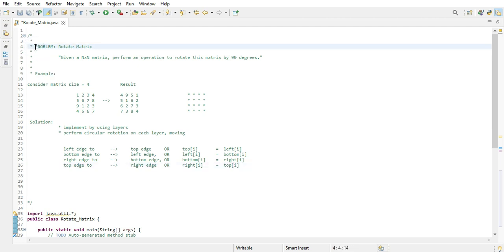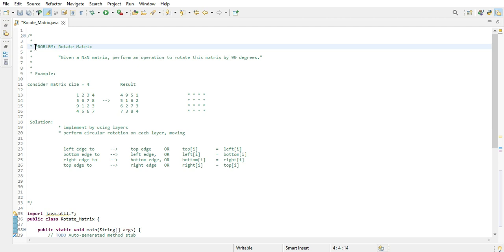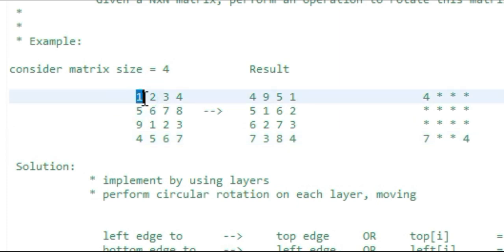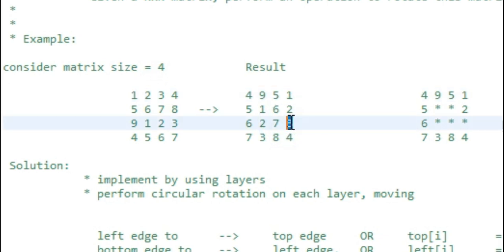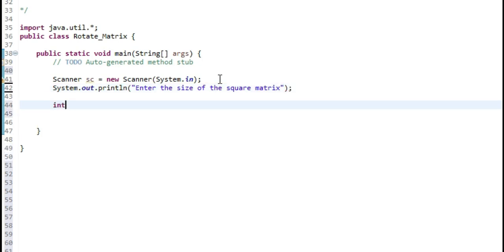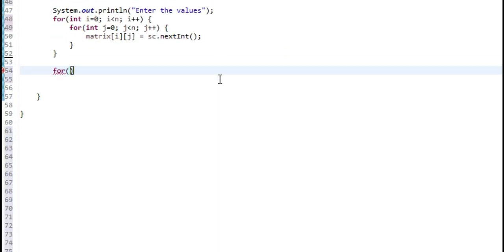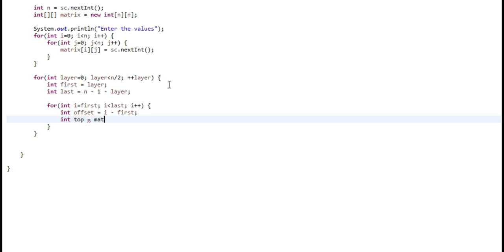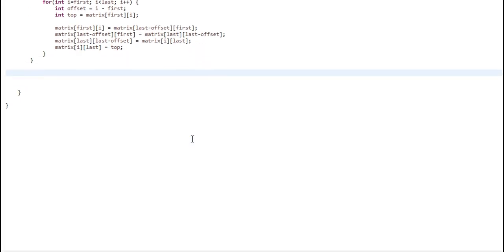Java: Rotate Square Matrix by 90 degrees (EXPLAINED)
Hello guys, My name is Avaneeshakrishna.

( PLEASE WEAR an Earphone/Headphone for the clear Audio. Sorry😌 for the inconvenience)

This playlist contains coding Interview problems and solutions from Cracking The Coding Interview.